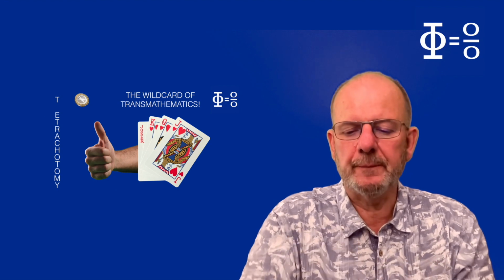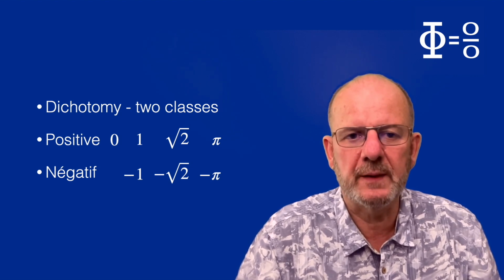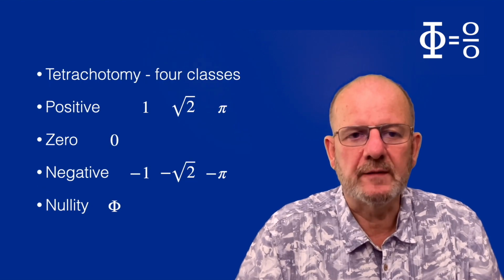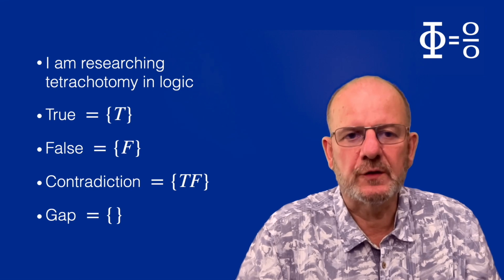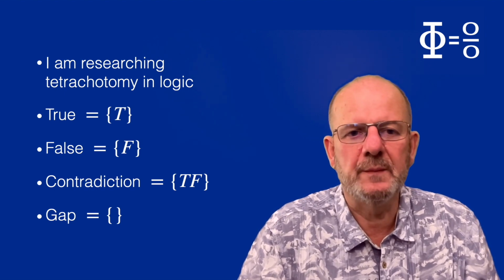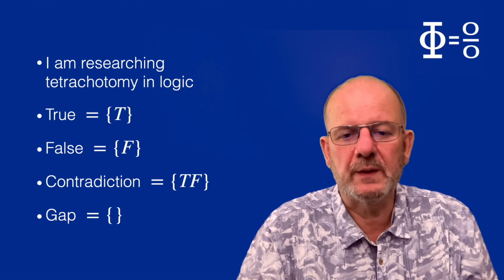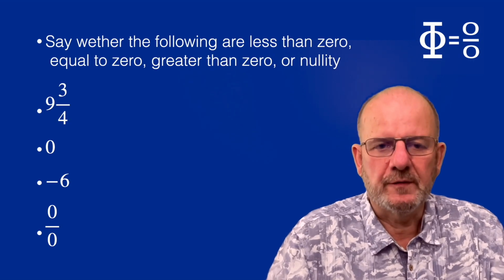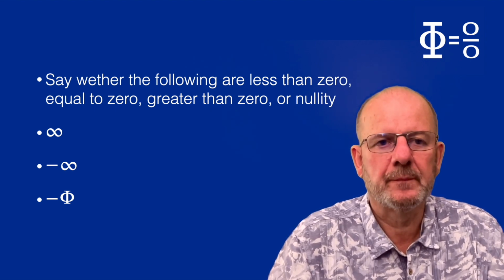Tetrachotomy - The Wildcard of Transmathematics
Introduces the tetrachotomy less than zero, equal to zero, greater than zero, equal to nullity.

Timecodes
0:00 Introduction
0:30 Real Monochotomy
0:43 Real Dichotomy
1:13 Real Trichotomy
1:46 Transreal Tetrachotomy
2:38 Logical Tetrachotomy
4:18 Research Proposal
4:42 Exercises
6:04 Goodbye
6:22 Credits & Guitar!